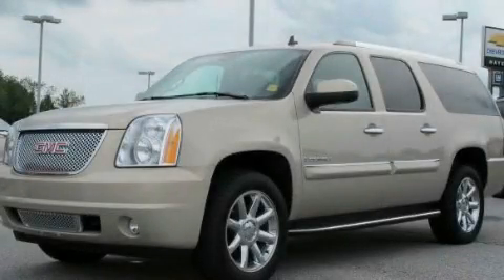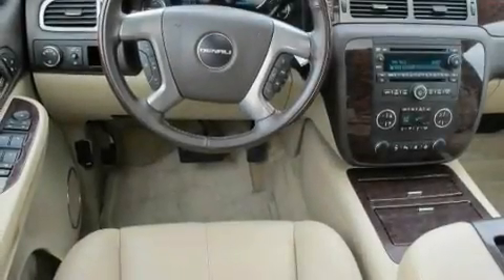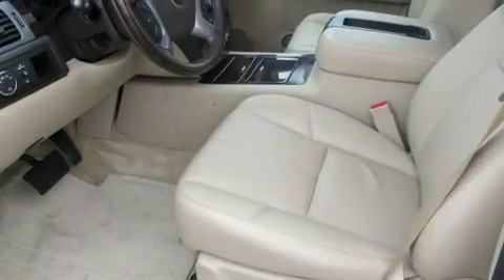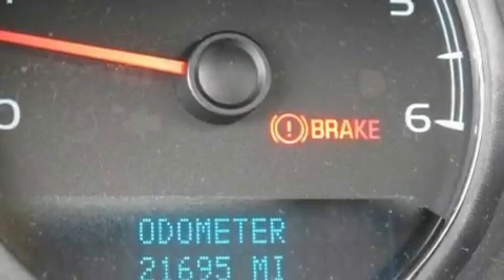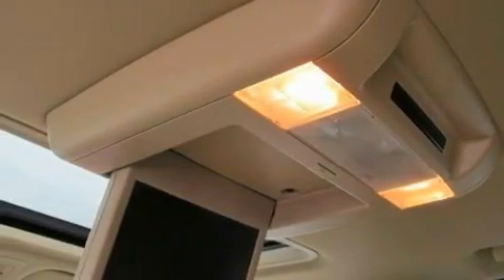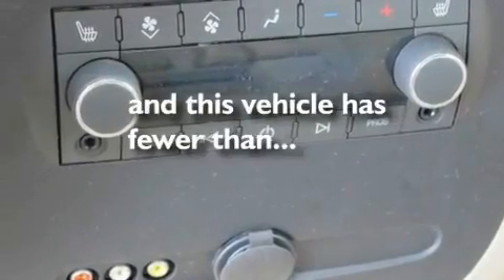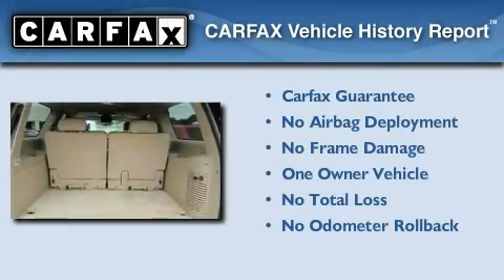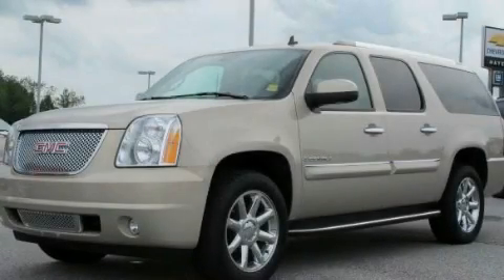Certified 2008 GMC Yukon Baldwin GA 30511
Year : 2008
 Make : GMC
 Model : Yukon
 Engine : Gas V8 6.2L/378
 Trans . : Automatic
 Exterior : Gold Mist Metallic
 Miles : 21,695
 Interior : COCOA/LIGHT CASHMERE
 HAYES CHEVROLET
 3656 Highway 365
 Baldwin , GA 30511
 2008 GMC Yukon Baldwin GA